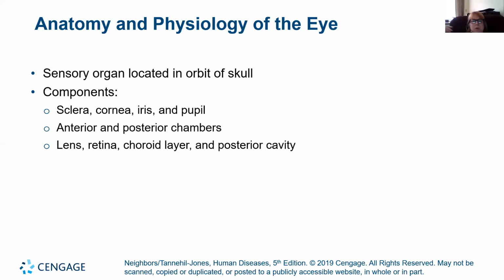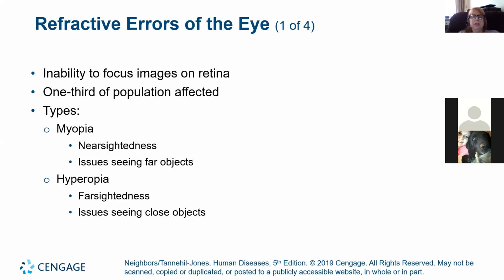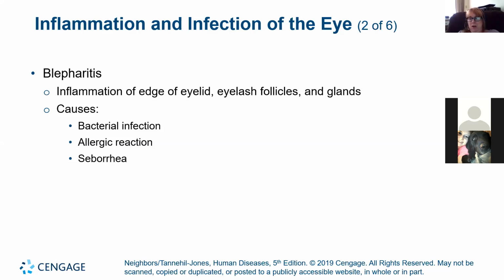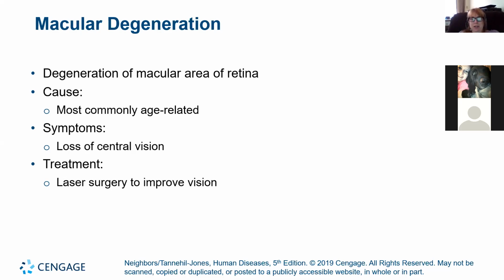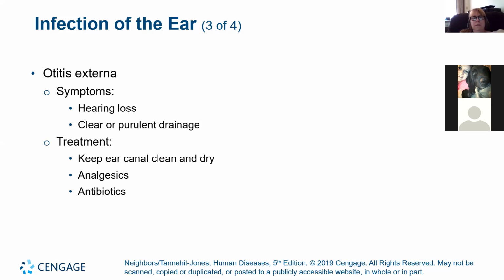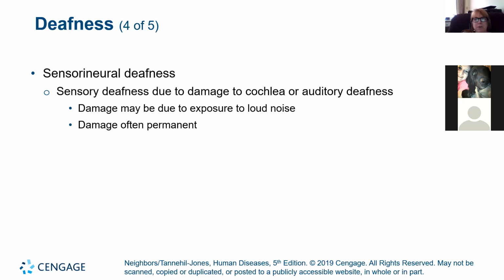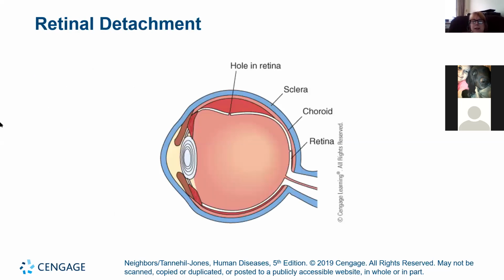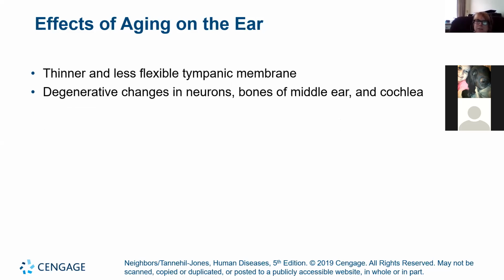AH150 Chapter 16 recorded lecture